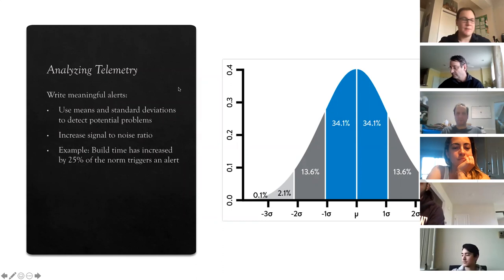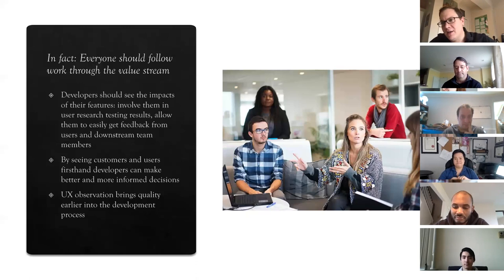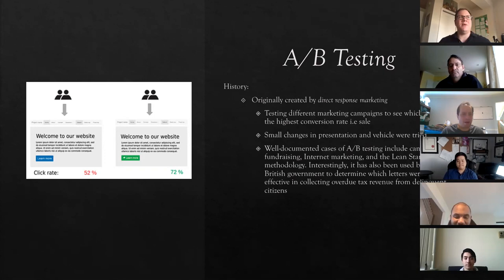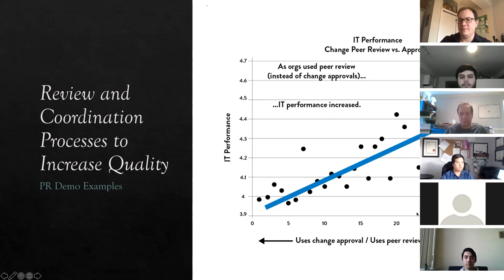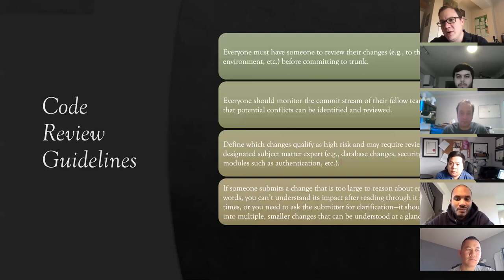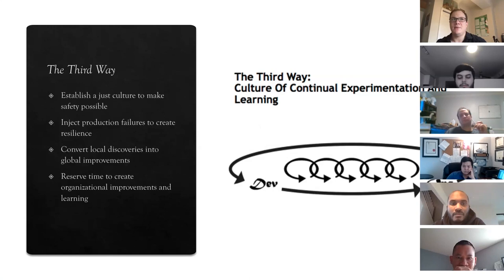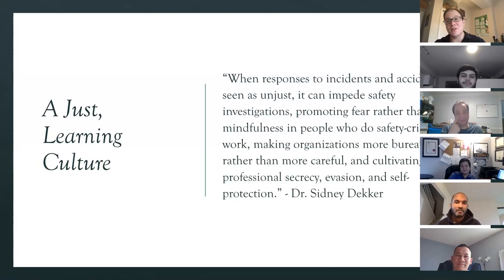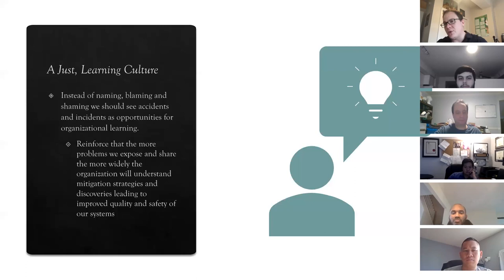Week 5 - Lecture 1